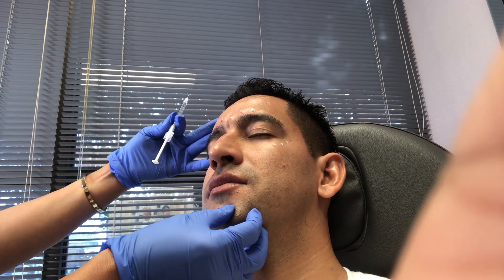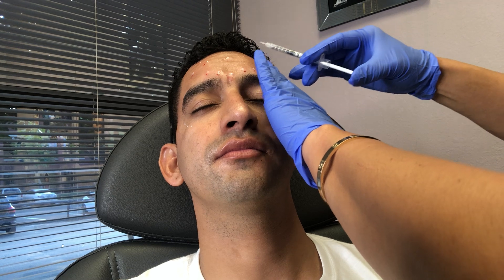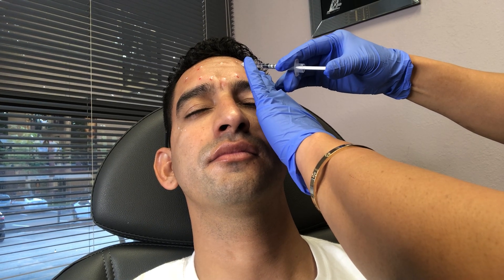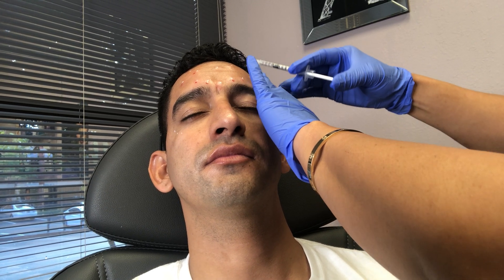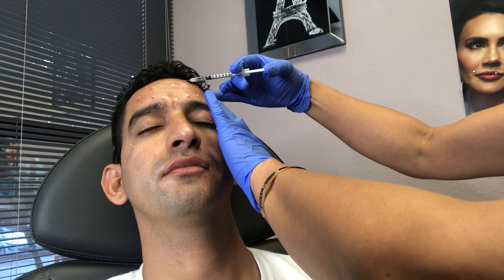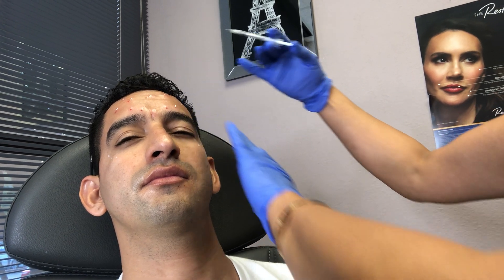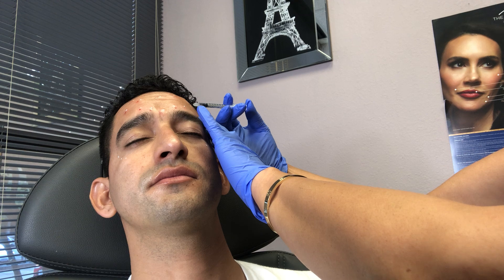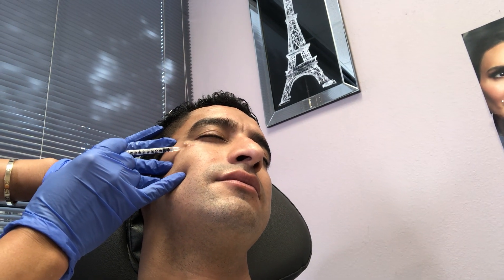También Los Hombres 💁‍♂️ Merecemos esto 😛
También los hombres tenemos que cuidarnos 🤩 Los años no pasan devalde y dejan huellas 😂 como dicen las mujeres la belleza cuesta y mucho dolor 😖